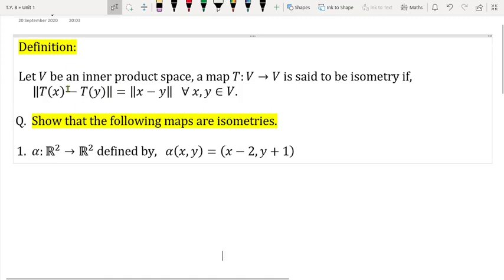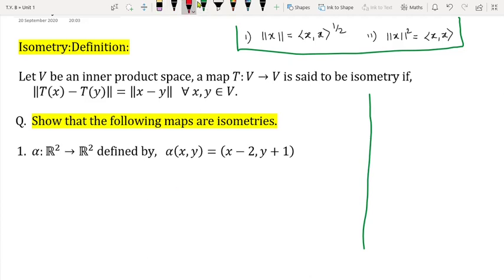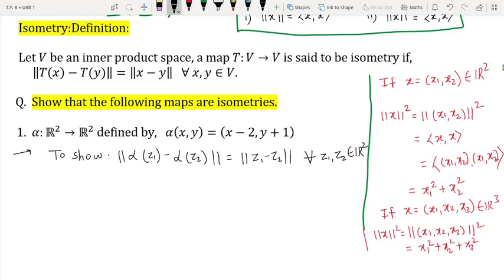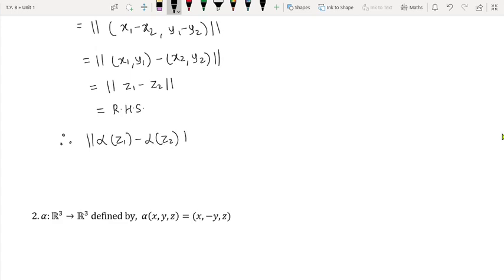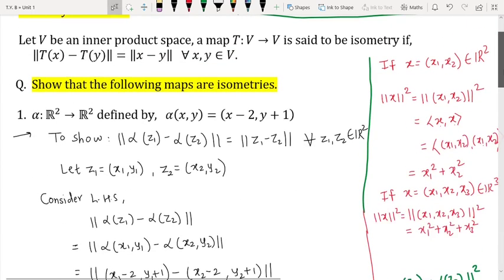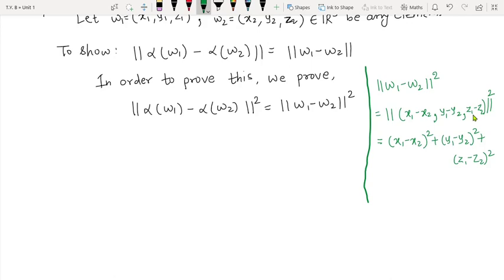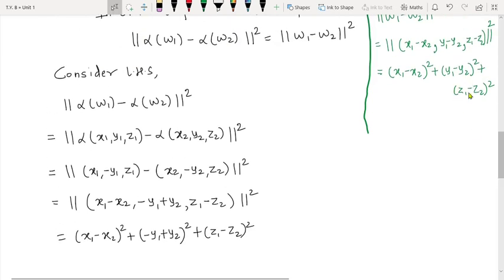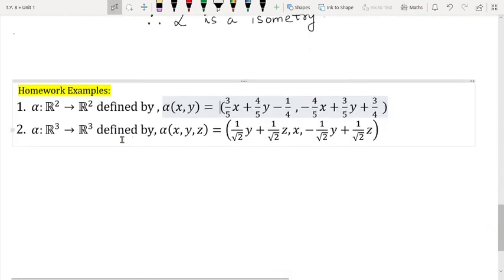Isometry | Definition & Examples |Lecture 16